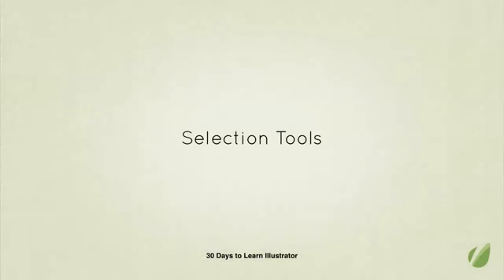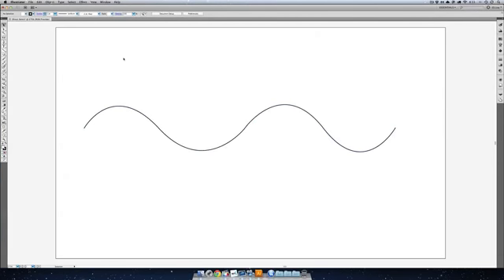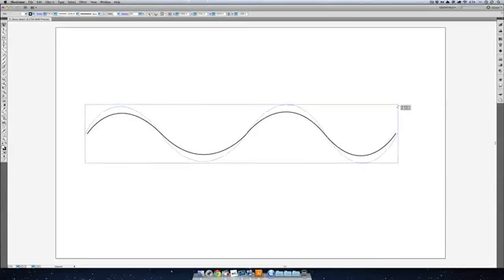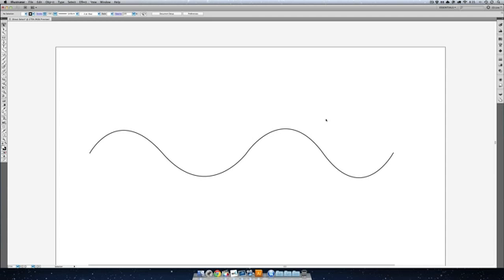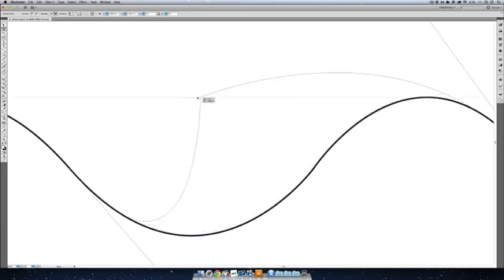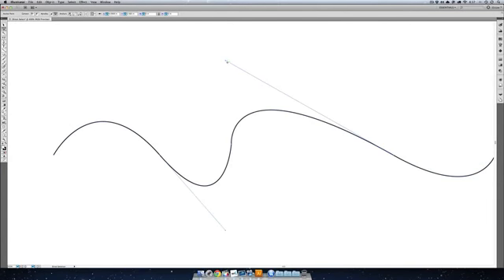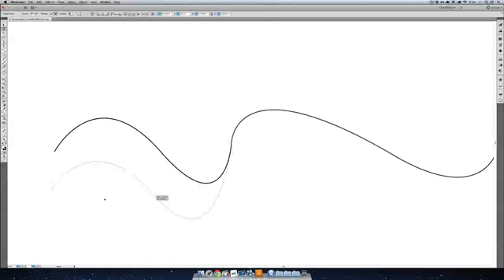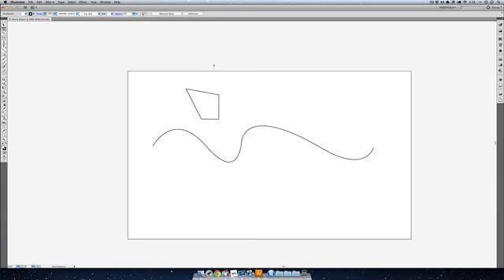Illustrator Selection Tools